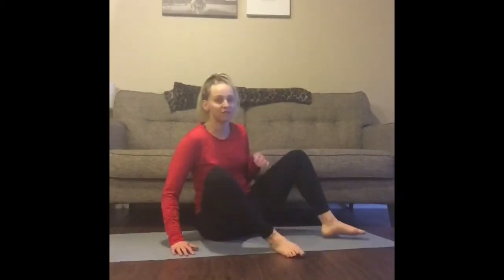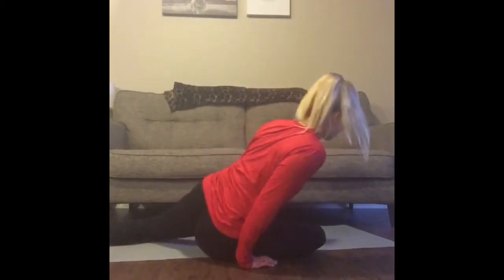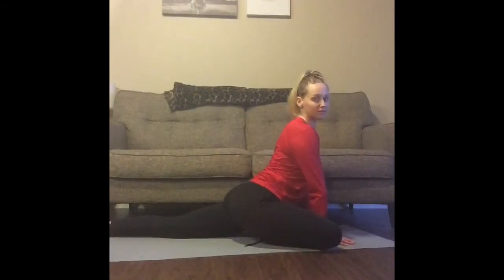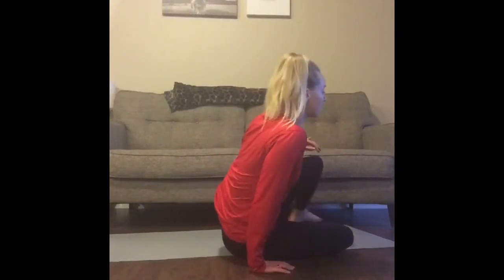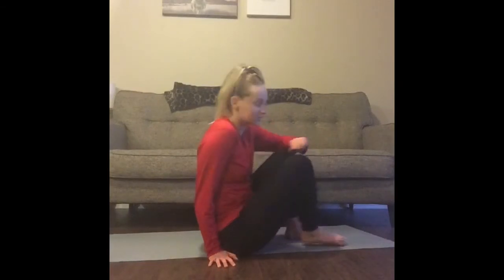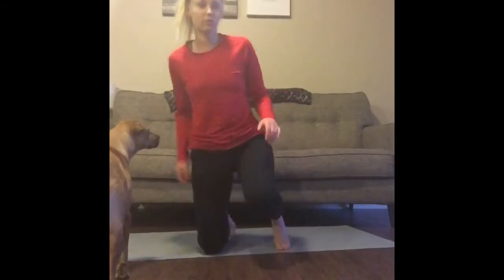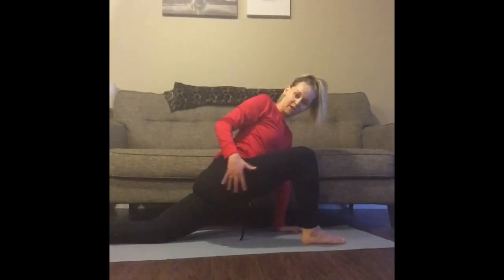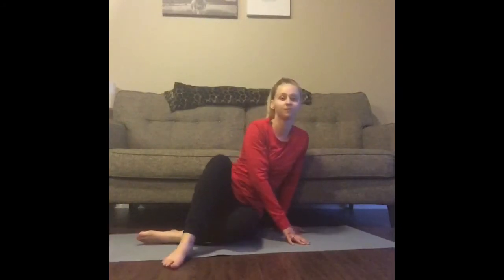Deep Lower Body Stretch for Seated Workers, Runners, and other Athletes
It’s Friday afternoon, and you can feel the tension and discomfort that’s been settling in your hips throughout the week  after a long week of working in your cubicle or at your home office.  “It’s gonna be a loooong weekend” you think to yourself. What can you do to help with this pain and stiffness?

I present this easy stretch you can do at home with NO equipment required to help you decrease pain, stiffness, and discomfort in the hip flexors and posterior capsule. This stretch is great for seated office workers, runners, and people who lift or do interval training.  Pair it with the breathing exercise featured on this channel to decrease tension and promote calming and to sink deeper into your stretch.